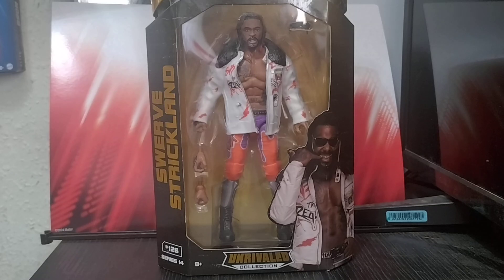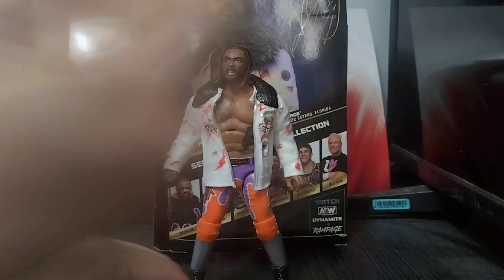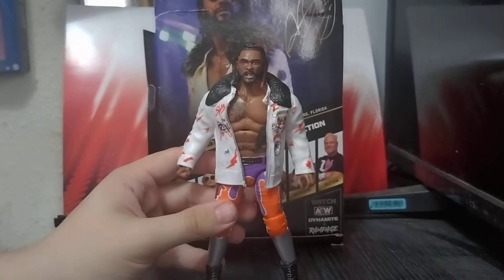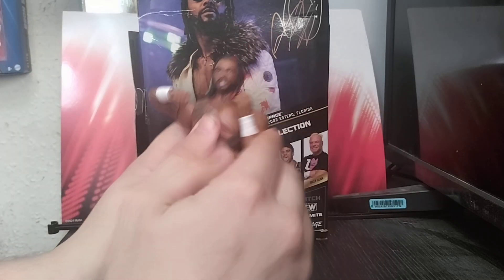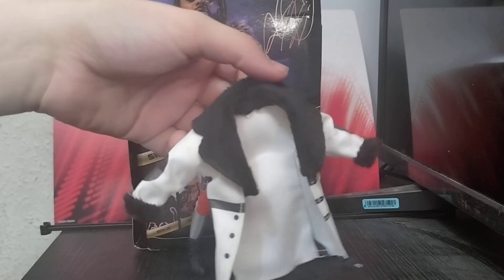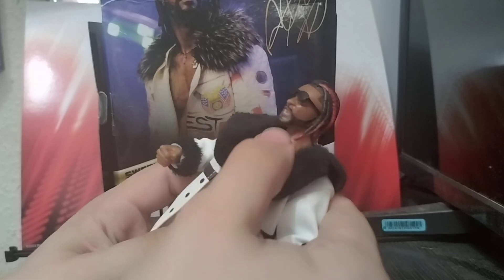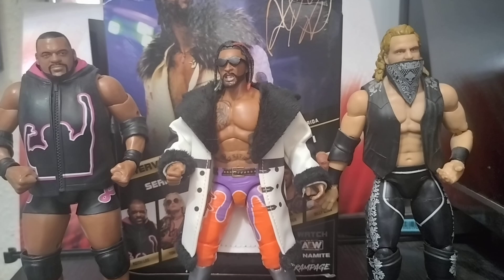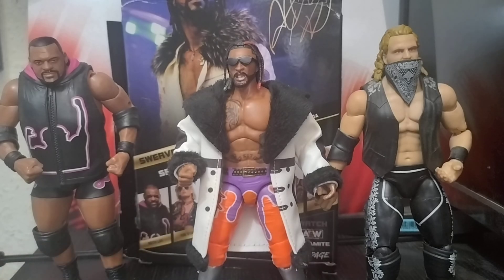aew unrivalled series 14 swerve Strickland unboxing and review